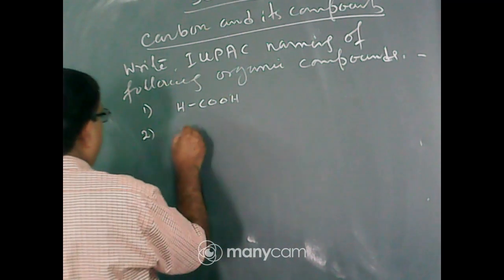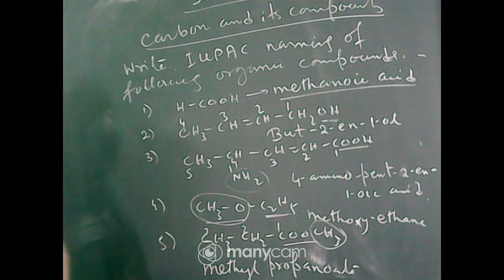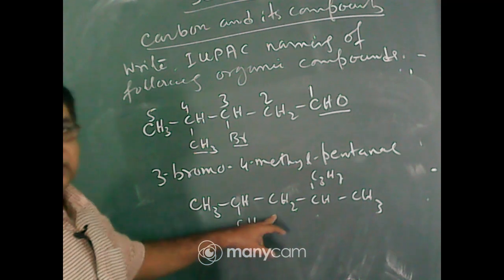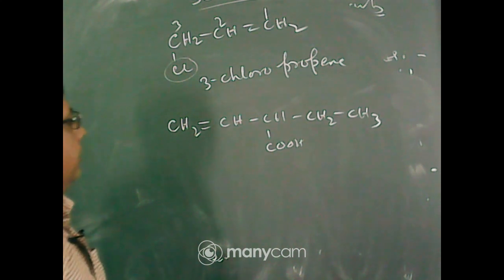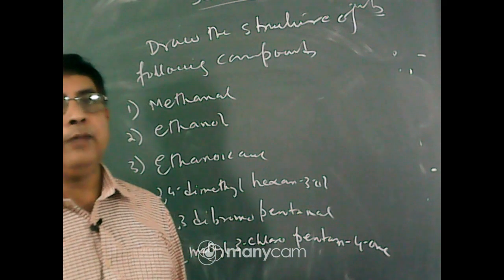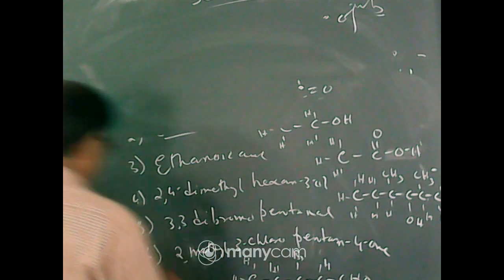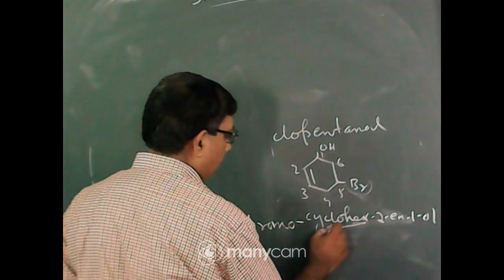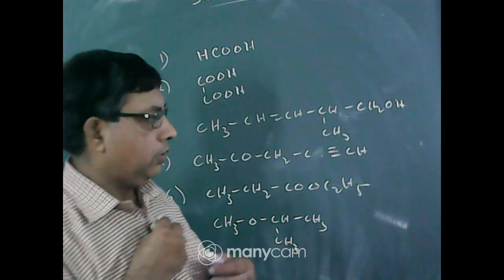CLASS - X CHEMESTRY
TEACHER NAME - UDAY CHAND DUTTA